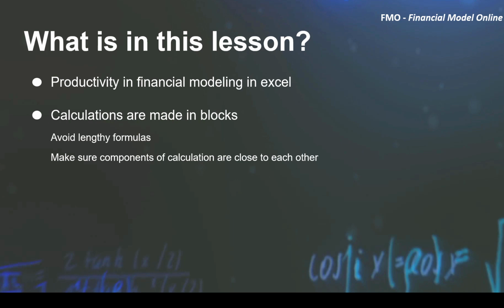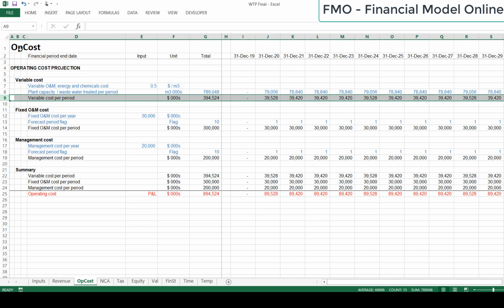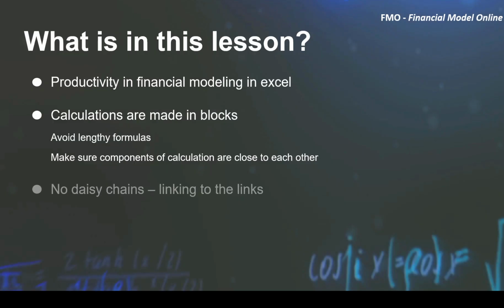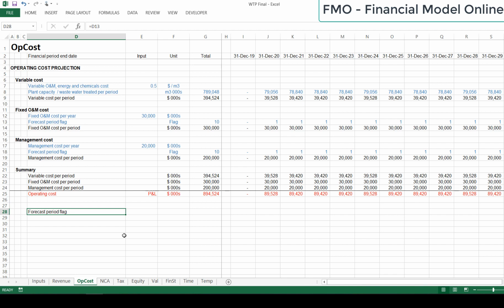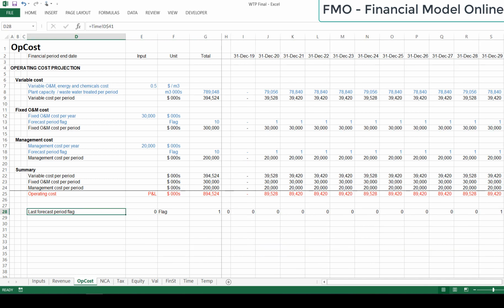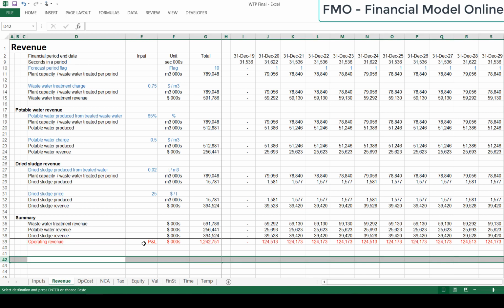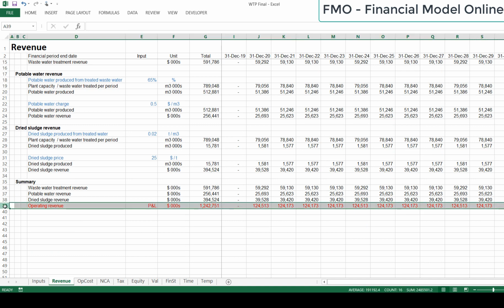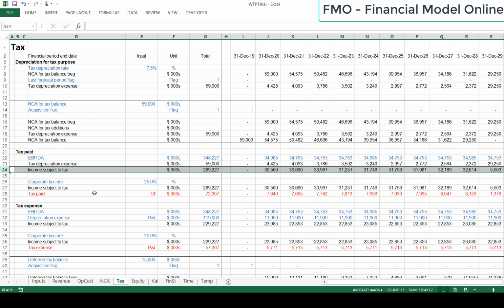Introduction to Financial Statements Modeling- Lesson 2 - make your financial modeling transparent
Introduction to FINANCIAL STATEMENTS MODELING AND DCF ANALYSIS online course. In this course we show how to make your model calculations transparent so your model users don't have to spend hours on reviewing the models.

Project Finance Modelling course will teach you everything you need to know about financial modeling.